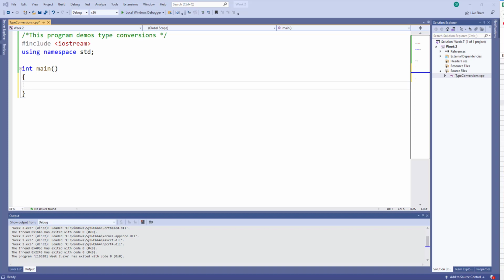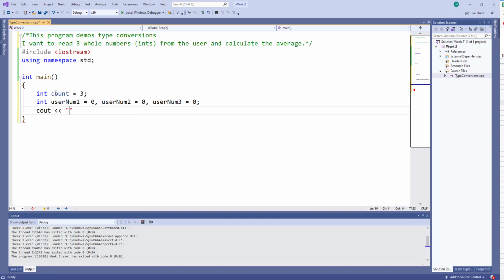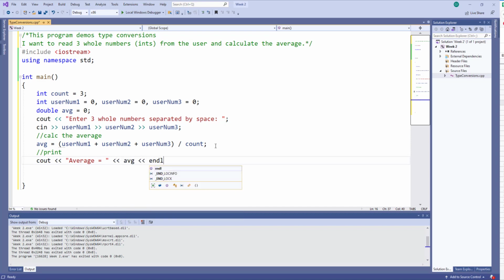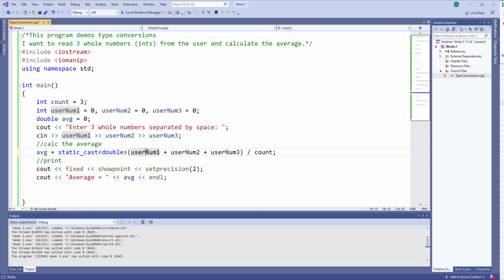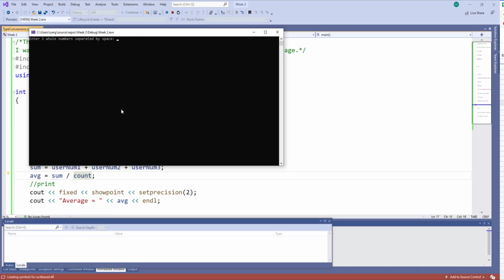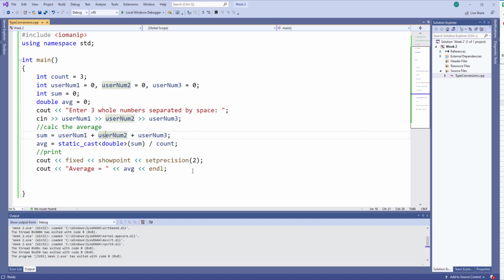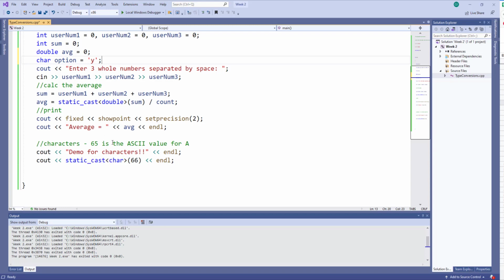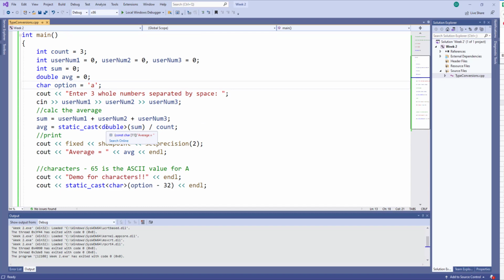Type Conversions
Use of static_cast in C++